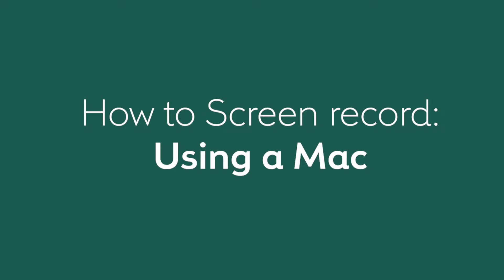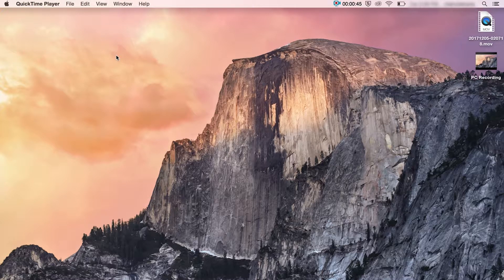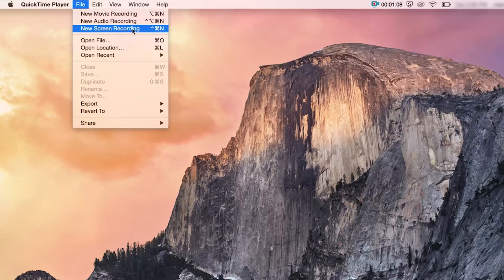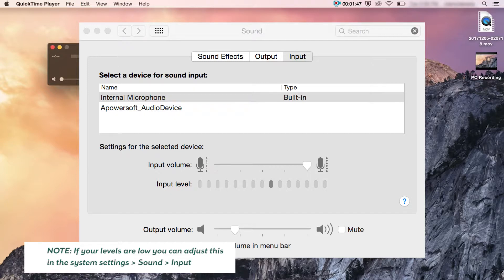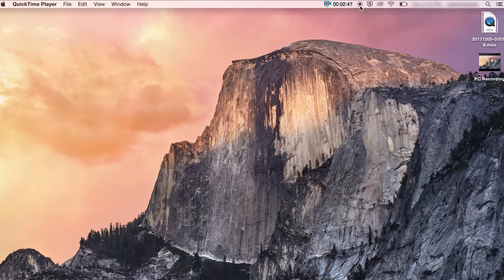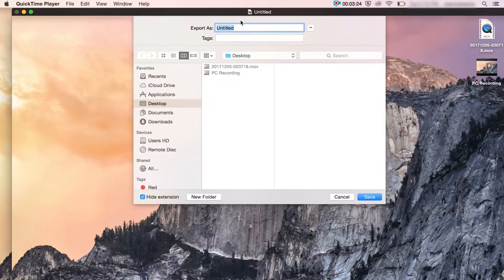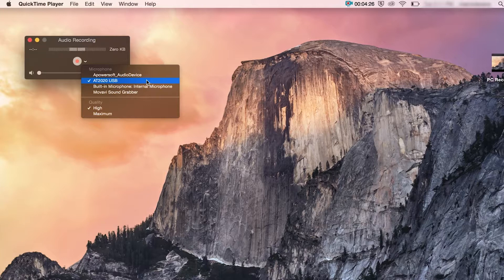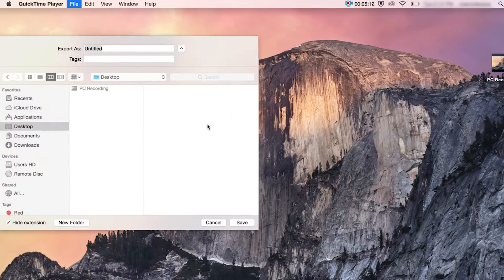Simon's Screen Recording: Using A Mac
In this video Simon will break down how to make a screen recording if you're using a Mac computer.